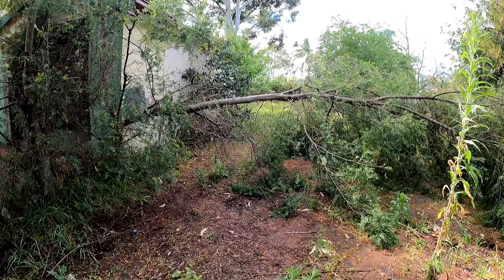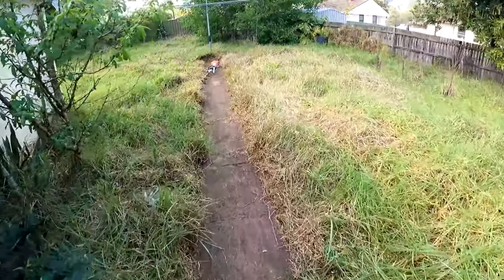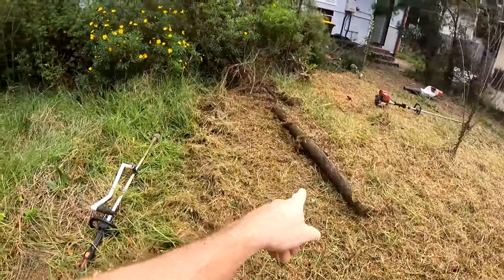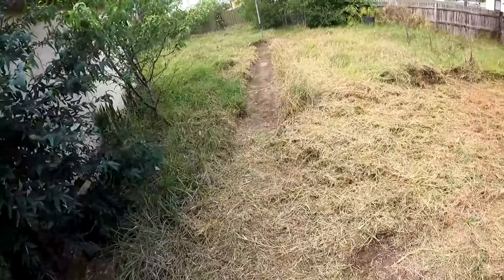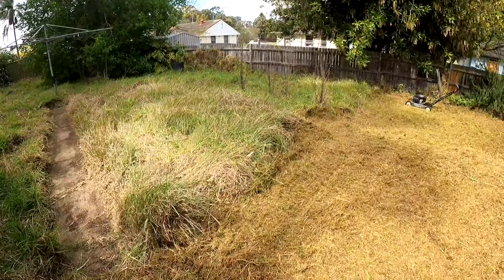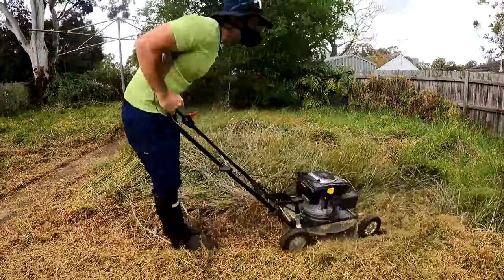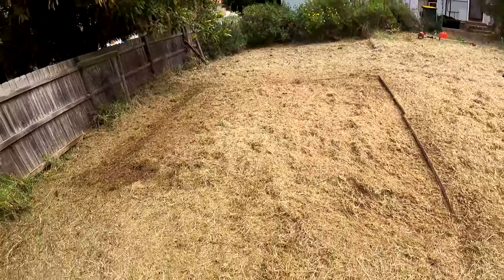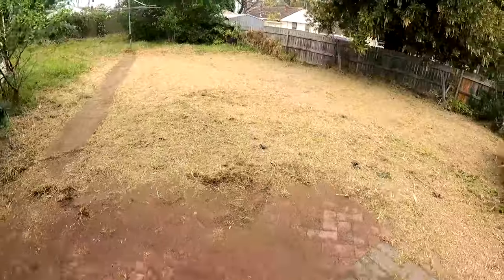CRAZY Aussie Guy Push Mows Thickest Grass EVER , Part 1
Part 2 is Live NOW Crazy Vid!
I'm back at the crazy yard makeovers and this is the thickest grass I have ever cut.
Oddly satisfying path reveal and long grass getting destroyed by my mower and trimmer.

Mini Chainsaw

0:00 Intro
0:23 Kebtek Chainsaw
0:47 Path Reveal
2:18 Clear Path
3:00 Where to Start?
4:30 Head Change
5:18 Close Up Snip
6:02 Re String
6:47 How I work
9:13 Update
10:14 Sponsor?
11:25 More Updates
12:18 Quicker?
12:53 Fire Contemplation
13:54 Front on Mow Shots
14:40 Bigger Motor?
16:35 Stall
17:08 Magpies
17:50 What is it?
18:18 Power Wash?
20:12 Outro

If you buy one, they throw me a couple of dollars but don't let that motivate you!

WARNING This video contains OVERGROWN grass, weeds and long edges.
Questionable weed eating/whipper snipping/slashing and Lawn mowing/cutting techniques.
This is how I cut long grass.
You may find it to  be Oddly satisfying and relaxing or infuriating to watch.

▶️ LET'S BE FRIENDS
🎥 Twitch Live Streaming (Most Days)
FAQ
These are the Lawn Care Tools and Machines I use
Mowers SCAG V-Ride 2 32"
21 Inch Self propelled with Loncin Engine
Honda HRU19
Trimmers: Stihl FSA90R Battery  Honda UMK425
Brushcutter: Stihl FS240R
Blower: Stihl BGA85 Battery
Edger: ATOM 561
Utility Mower: Bushranger 53TKU7

I’m a part time mower guy from Sydney, Australia and I enjoy making videos of yard transformations.

Why do you do...?
I haven’t been doing this forever and I don’t profess to know everything.
Happy to hear alternate methods and efficient ways of doing things.